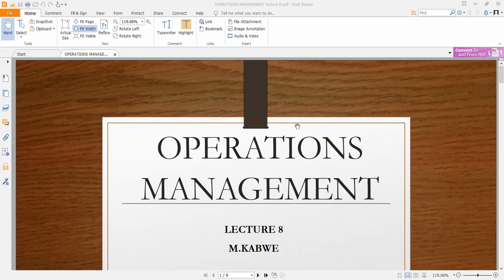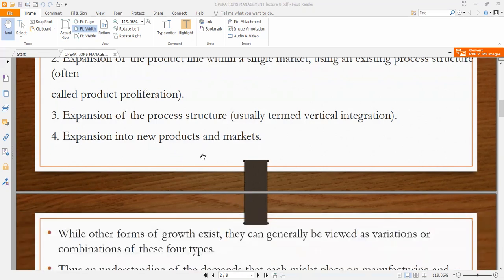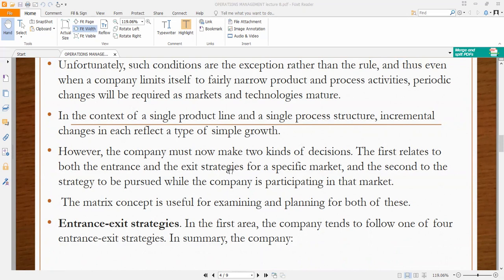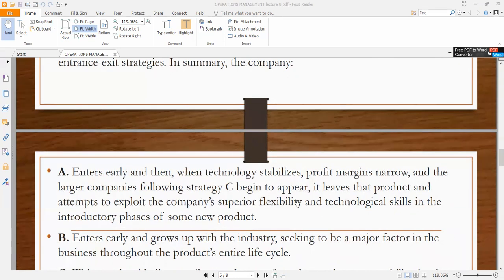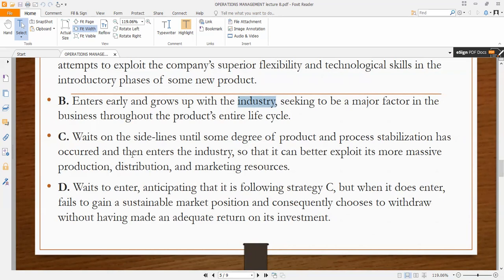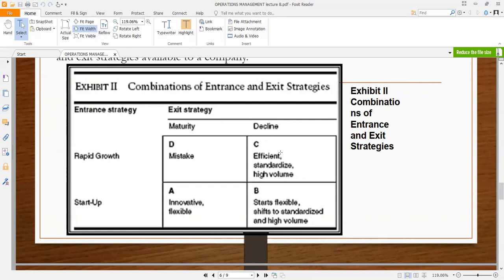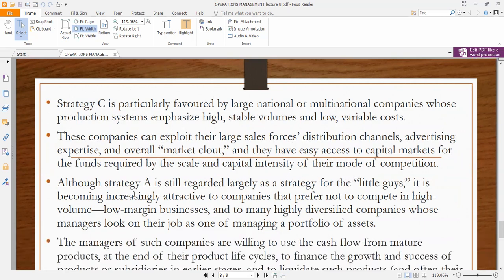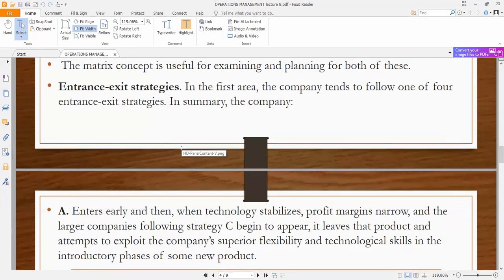Lecture 8: Operations management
INTERRELATIONSHIP BETWEEN PRODUCT AND PROCESS
LIFE CYCLE